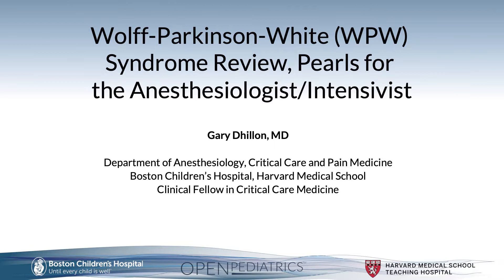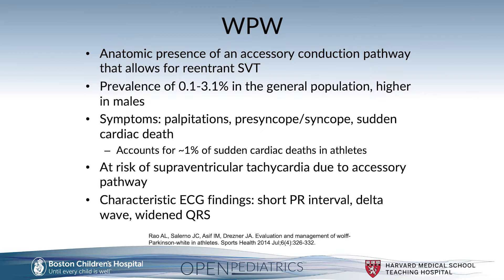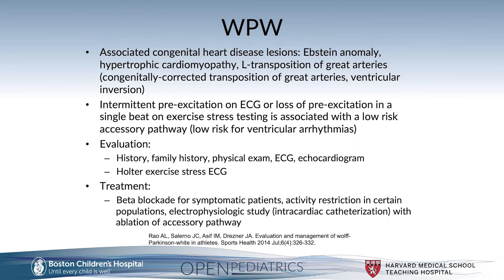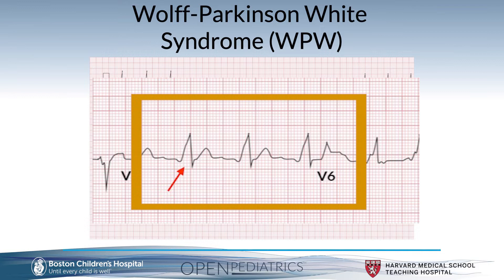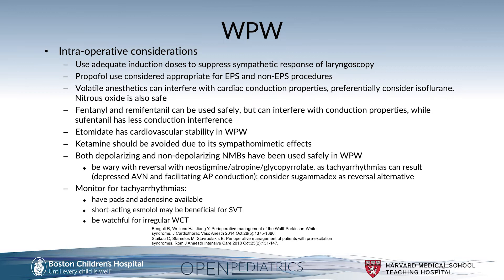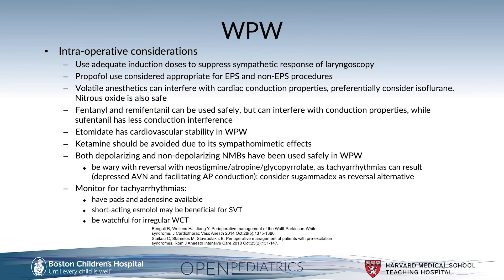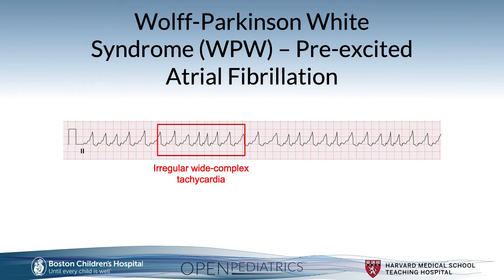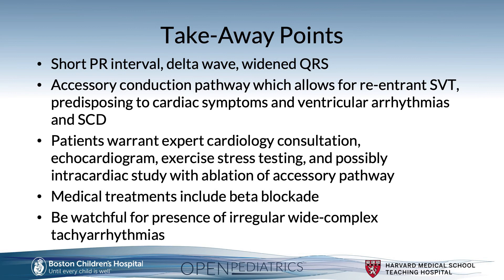"Wolff-Parkinson-White Syndrome" by Dr. Gary Dhillon for OPENPediatrics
In this video, Dr. Gary Dhillon reviews Wolff-Parkinson-White syndrome and pearls for the anesthesiologist and intensivist.